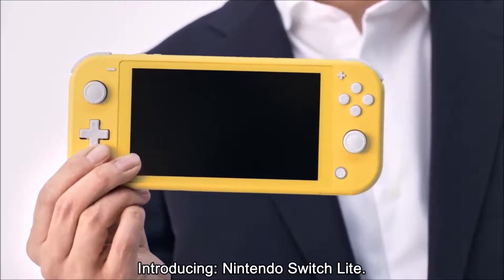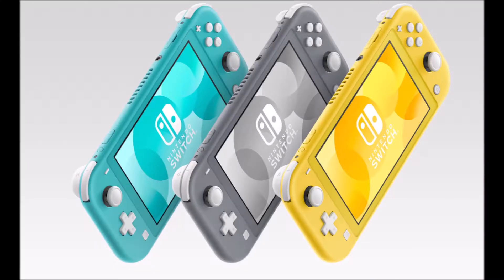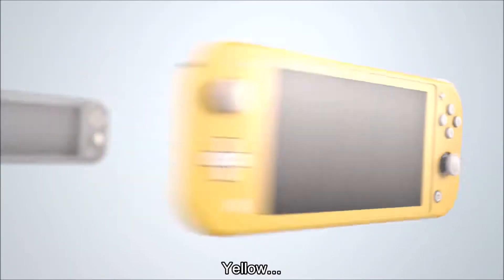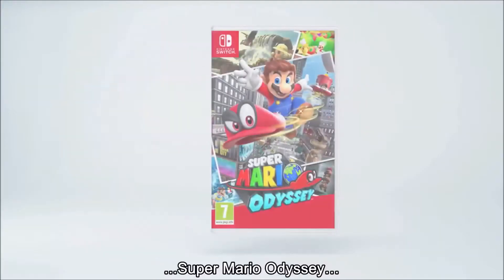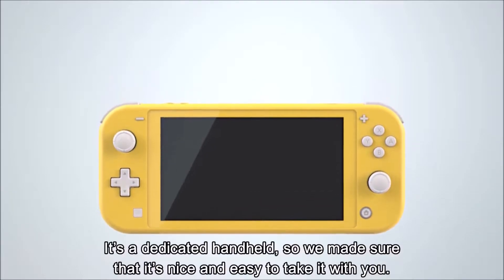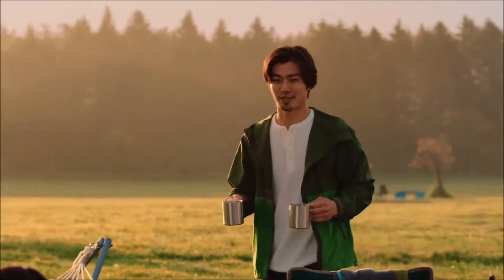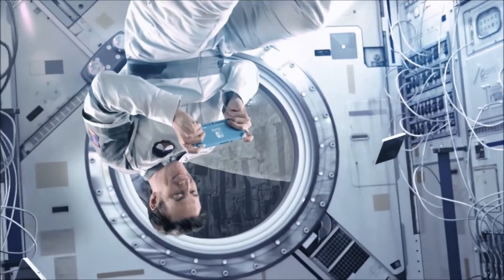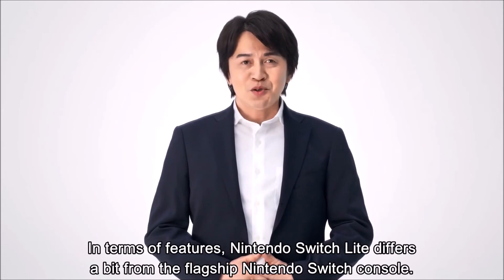The Switch Lite Has Finally Been Announced! First Reaction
After months of rumours we finally have our first look at the Switch Lite, and all new handheld only Switch that's coming out in September.